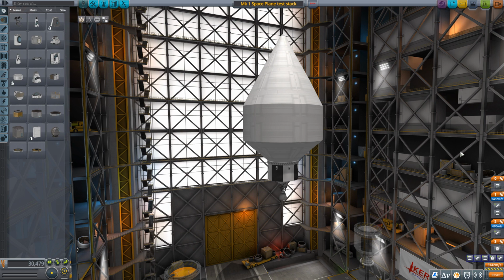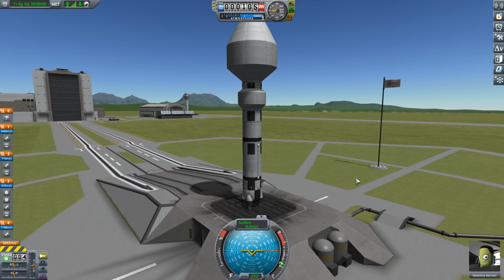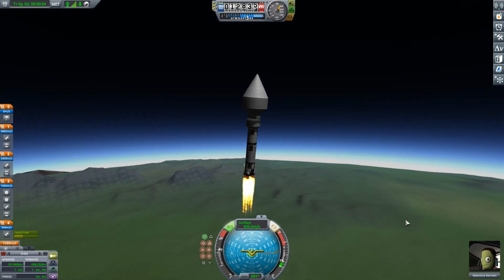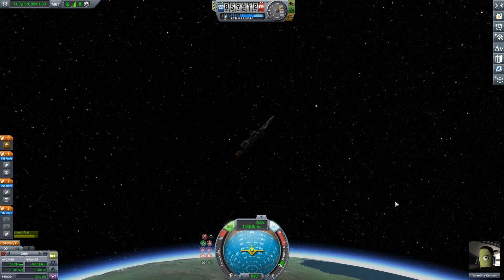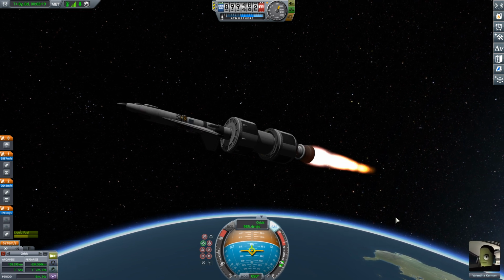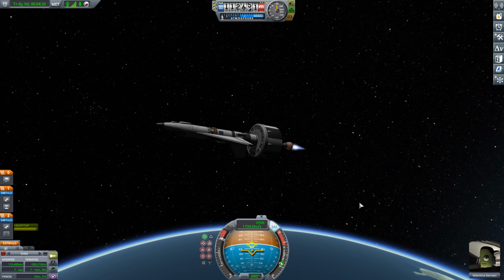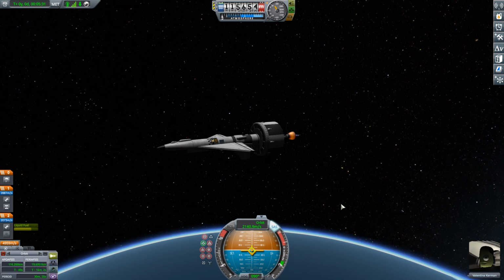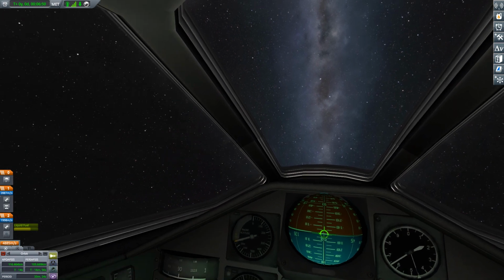KSP1 How to launch to orbit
Rocket contruction overview and detailed instructions for getting to orbit in Kerbal Space Progam 1. Works in KSP 2 as well... or any other accurate orbital flight sim.